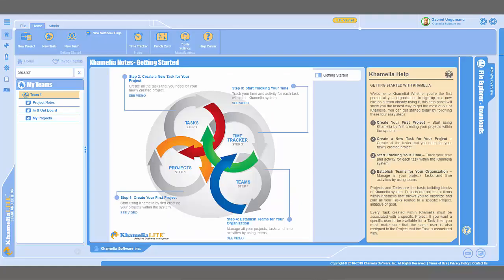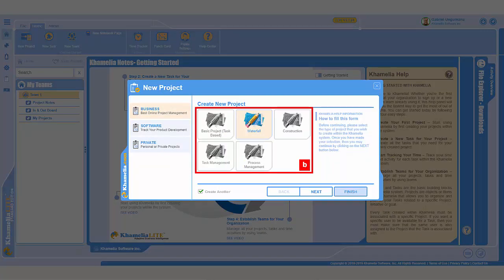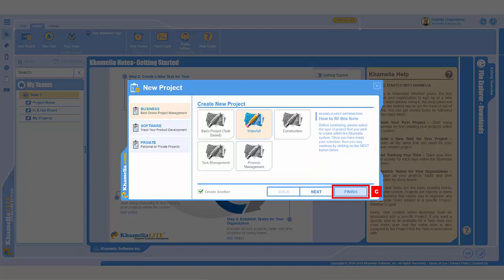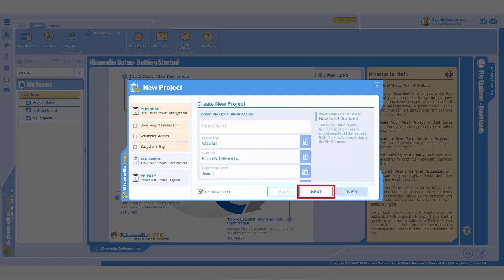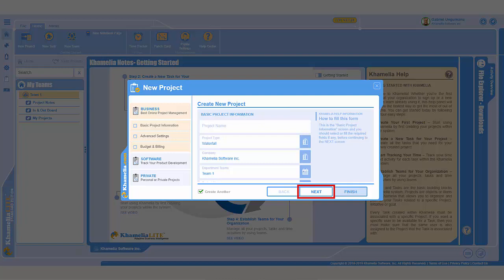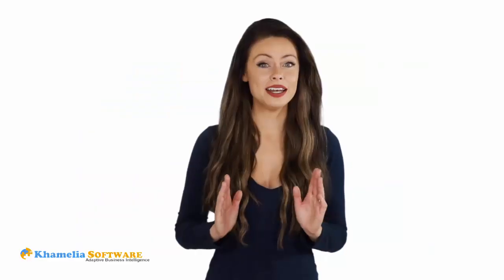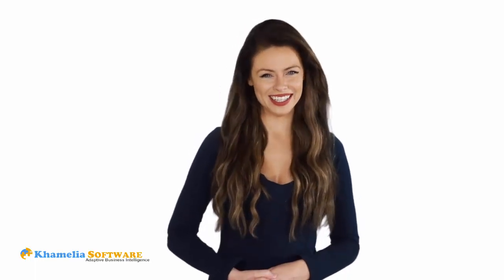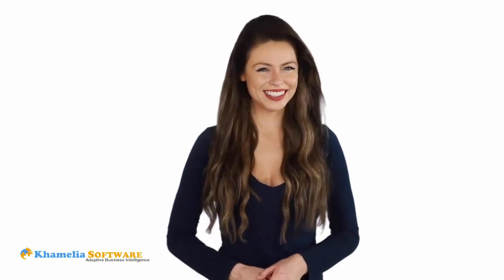Step 1: Create Your First Project | Project Management|Document Management | Easy Gantt Chart Tool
Start using Khamelia by first creating your projects within the system.
An unprecedented six integrated applications on one account, with complete administrative control - for a price that will change the way you think about buying software.

Project Management, Document Management, TimeSheet, Protfolio Management, TimeTracker , Team Management